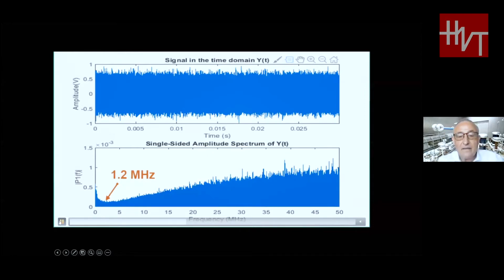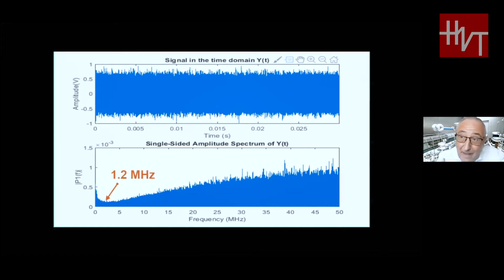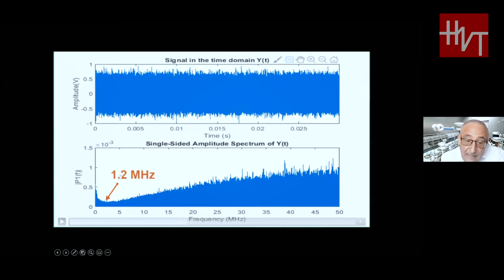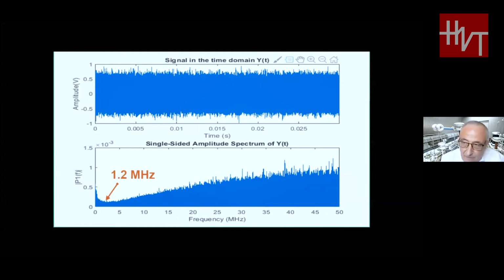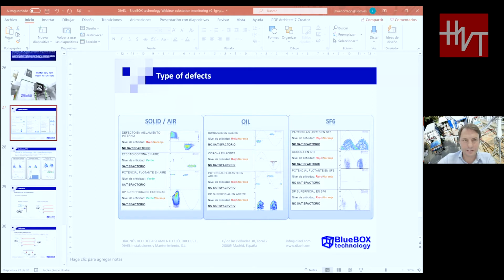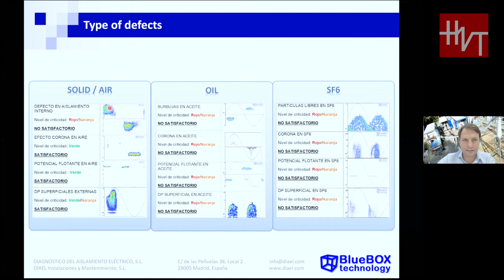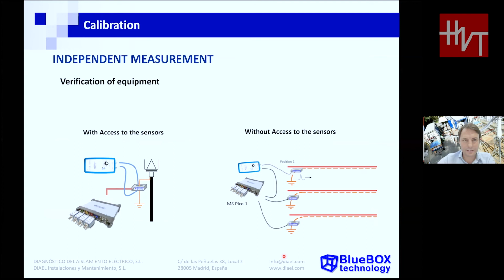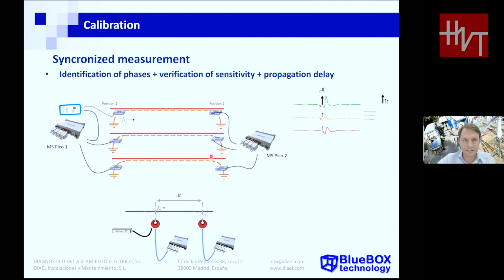Optimal Approach for PD Monitoring in Substation (QNA Section) HVTWebinar​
Optimal Approach for PD Monitoring in Substation - Single platform for multi assets monitoring in Substations Part 1

Optimal Approach for PD Monitoring in Substation - Single platform for multi assets monitoring in Substations Part 2

Optimal Approach for PD Monitoring in Substation - Single platform for multi assets monitoring in Substations Part 3

Optimal Approach for PD Monitoring in Substation - Single platform for multi assets monitoring in Substations

Speakers :
1. Prof. Dr. Fernando Garnacho
Polytechnic University of Madrid, Spain

- Director of The LCOE Laboratory – A leading independentlaboratory in Spain specialized in high voltage and metrology
- Author of hundreds of publications about High VoltageTechniques
- Publication awarded by IEEE related the evaluation of lightningimpulses with overshoot by means the “test voltage factor”
- Author of two patents related to the diagnosis of partialdischarge in power cable systems and HV equipment
- CIGRE Distinguished Member Award 2020

2. Javier Ortego, M.Sc.
DIAEL Madrid, Spain

- Obtained the title of Superior Computer Engineer fromComplutense University of Madrid (UCM)

- Currently developing thesis in the Doctorate program inProduction Engineering and Industrial Design of theETSIDI-UPM (Universidad Politécnica de Madrid)

- PD Online expert with strong research background on PartialDischarge Measurement and Robots and Intelligent Machinesof the ETSII-UPM, developing human-machine interfaces andvirtual environments

3. Parlin Helius Marbun
High Volt Technology, Indonesia

- Expertise in installation, commissioning, maintenance, and testing(HV test and PD Test) for substation especially GIS
- 25 years experience in GIS expertise and site management
- Certified expertise on HV Testing Onsite for HV apparatus
- Managing quality assurance and HSE of substation construction
- Certified Expertise on HV Test GIS SF6
- Certified Expertise on PD Test GIS SF6

Respondent :
1. Dr. Ir. Herman Darnel Ibrahim, M.Sc
Chairman IDNC CIGRE

2. Ir. Cawir Ginting

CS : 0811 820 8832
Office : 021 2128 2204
Office 88, 32th Floor, Kota Kasablanka, Jl. Casablanca Raya Kav. 88, Jakarta Selatan, 12870, Indonesia